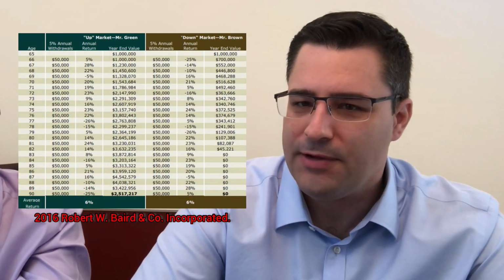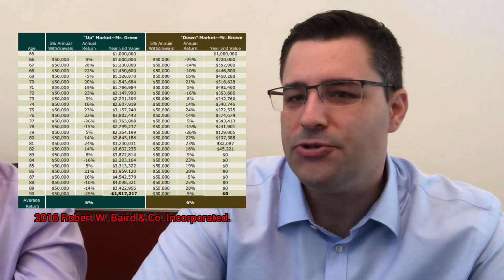How do market pullbacks affect your retirement?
"Sequence of Return Risk":  the risk that the stock market will decline in the first few years of your retirement.  The effects this would cause on your ability to retire comfortable could be devastating.  So how do you protect and avoid it?

Questions?